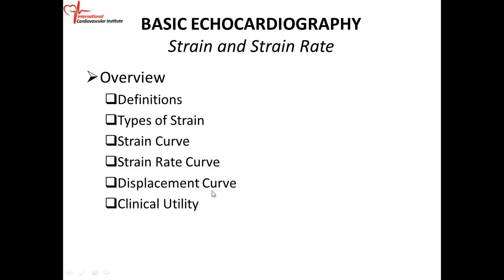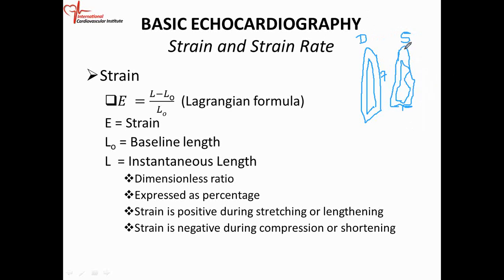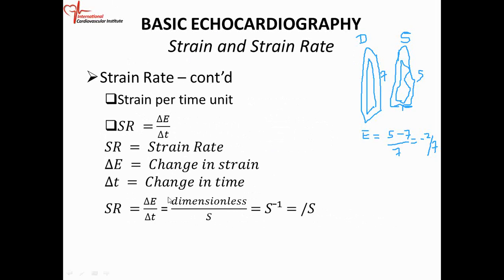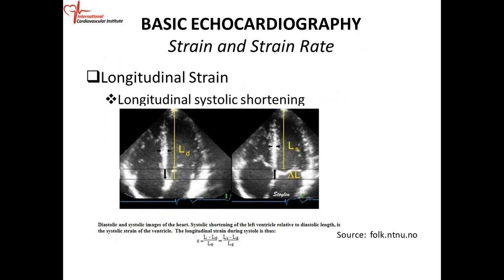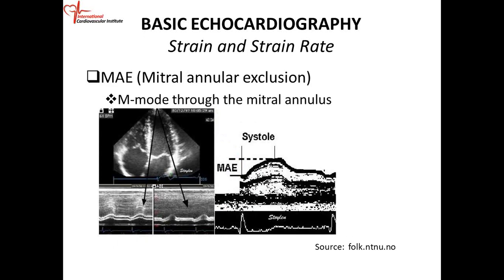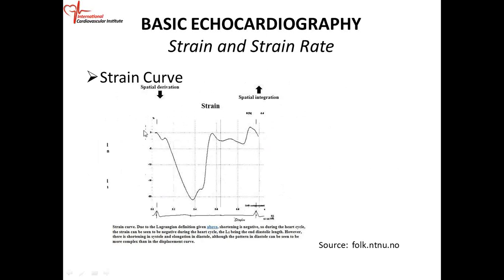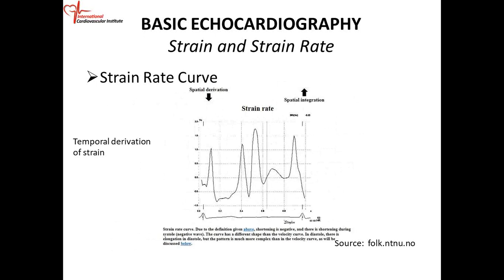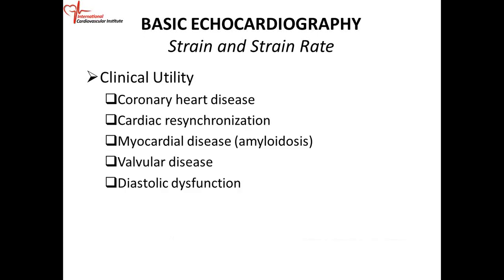2018 04 10 20 15 tuesday webinar